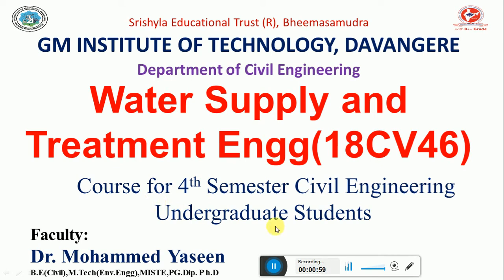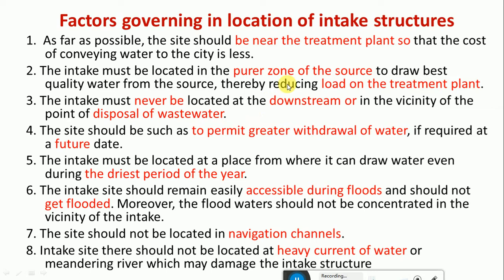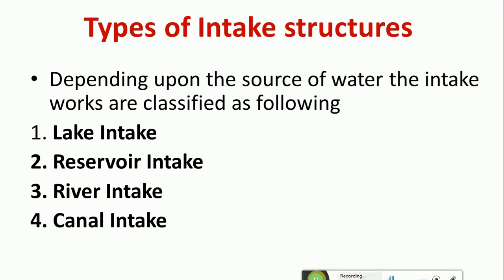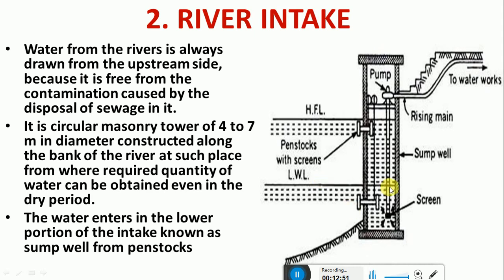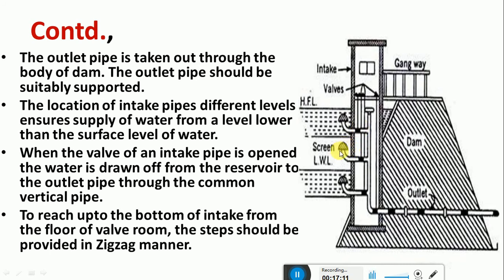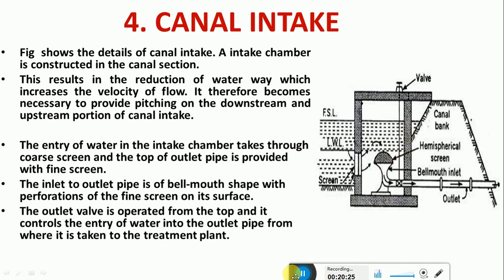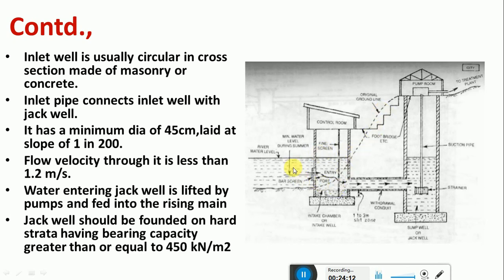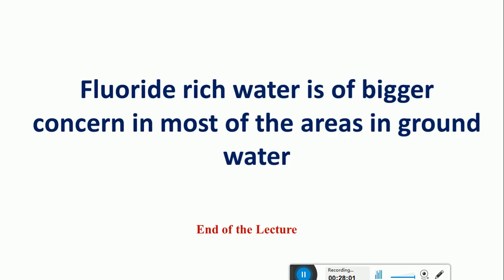Lecture 6 WSTE Module 2 18CV46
Lecture_6_WSTE_Module_2_Intake _Structures_Citing_Types